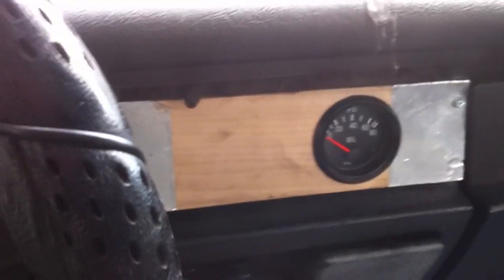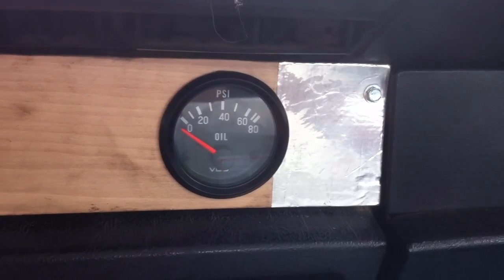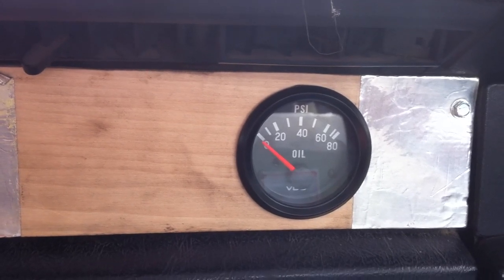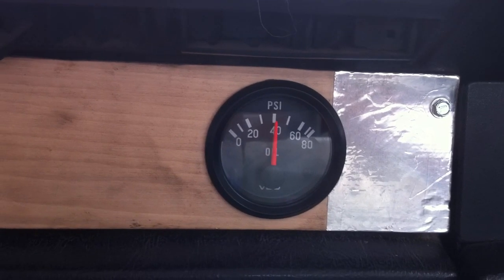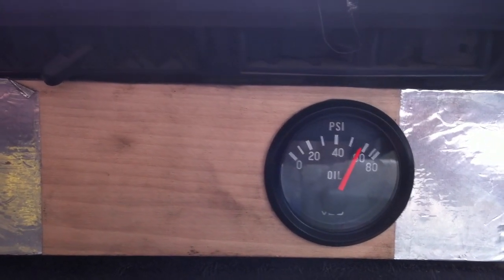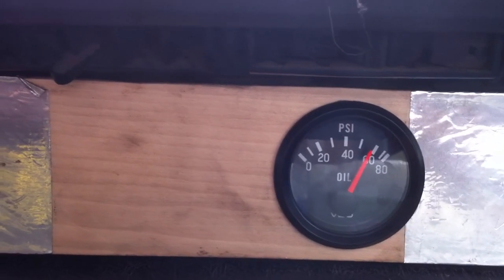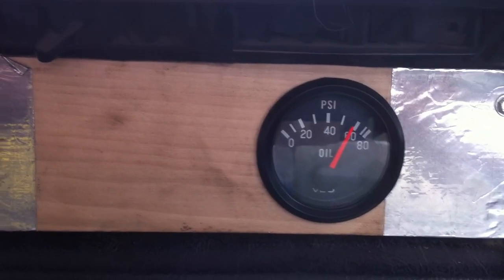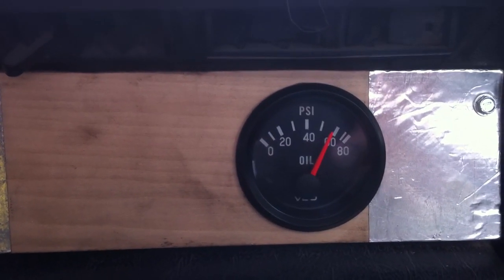VW ,AIR COOLED , OIL PUMP MODIFICATION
This engine  you hear running has an Adrian  5/8" ball bearing modification installed  in place of the pressure relief. plunger regulator/ diverter closest to the crank pulley. It takes less than 15 minutes and requires no special tools.. it will bring back an engine with low oil pressure at idle and give it a longer lasting life with higher oil pressure  at 30 pounds at a slow idle.. and 60- 70 pounds at cruising speed and higher.. and that is with an engine that has been running for at least 20 minutes. If your oil lite comes on at idle or even flickers  you have 0 to 2 pounds oil pressure ( none to speak of ) your tappets will be noisy and your engine is on borrowed time . The original plunger (steel) has worn out the alluminim bore  and  has lost oil pressure..if you dont believe me i can show you how to check it to see how bad its worn.. see other videos.LEO